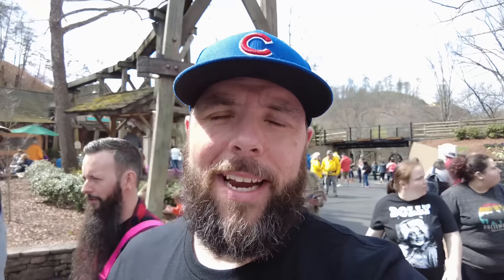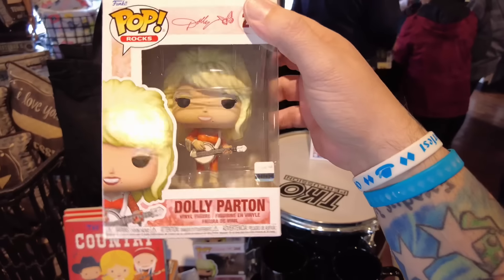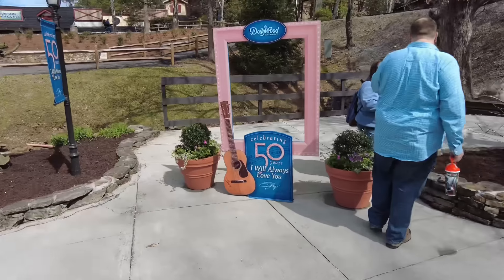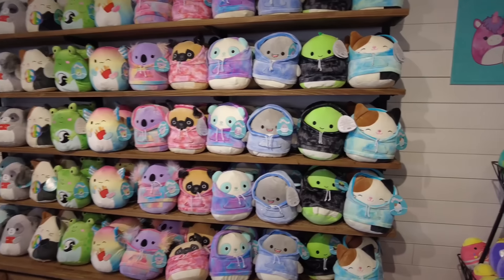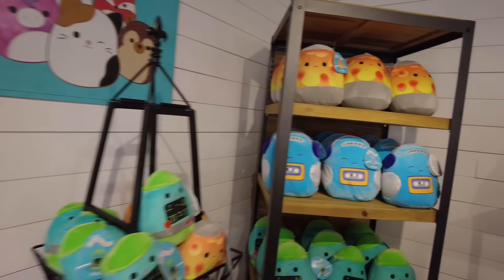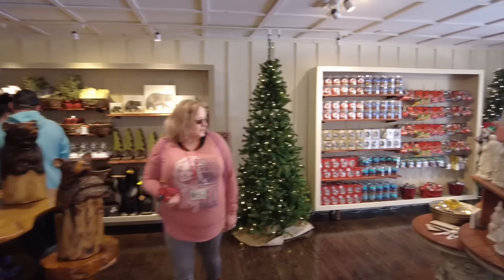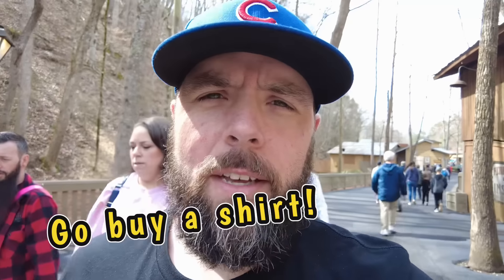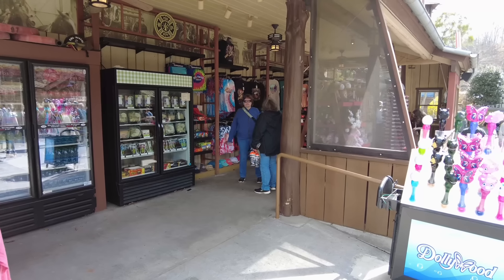Dollywood 2023 opening Day | New Merch | New Christmas store | Other changes and my very own shirt.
We visited Dollywood on passholder day and are bringing you some of the new things we found in this short video! The new record shop is really nice and loaded with some great merch including the new Dolly Parton Funko Pop! We also found new Squishmallows in the squishmallow shop. We checked out the Christmas shop and ran into Bryan from @b.a.d.adventures . Are the water rides open? Yup!
I also show off my new fancy self deigned Dolly Parton The Office inspired shirt. Link below to get yours if you are inclined.